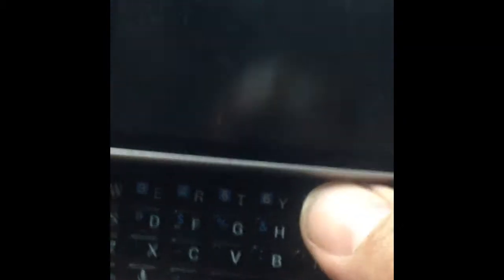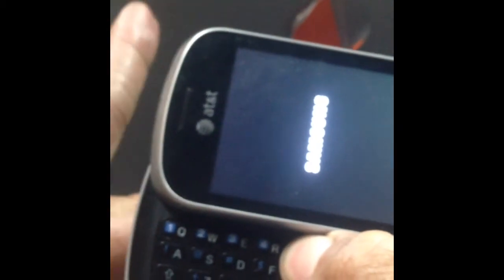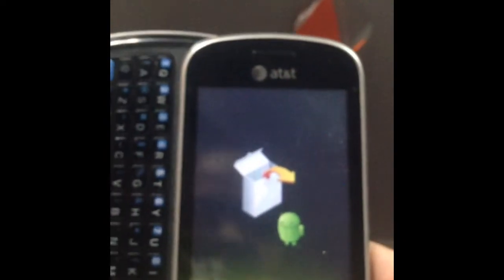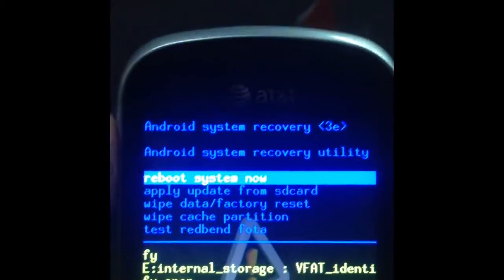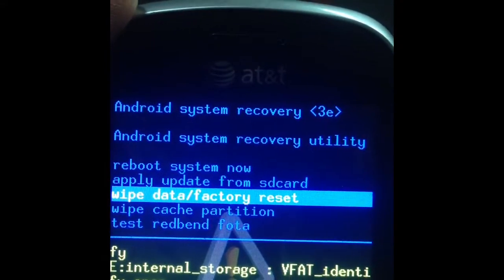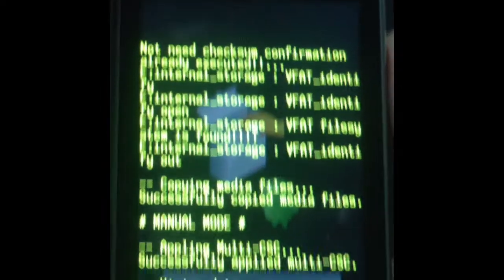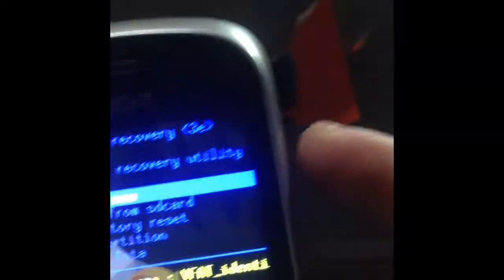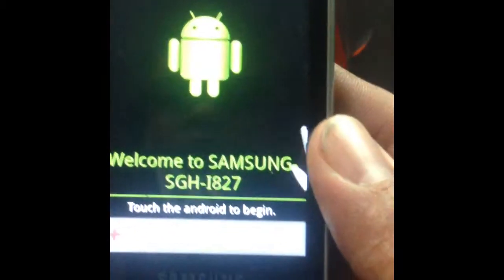How To Hard Reset Samsung Galaxy Appeal SGH I827